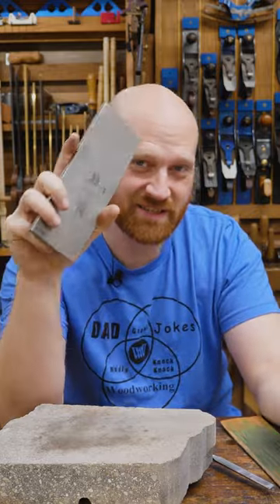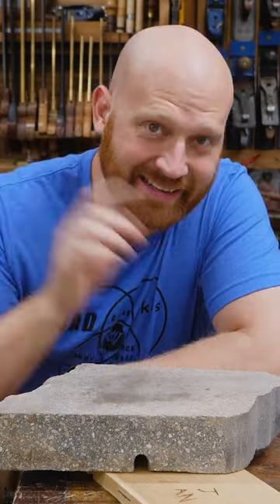You Can Sharpen even with concreet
Andrew Wilson
Brian Suker
Kenny-Anjanette Horn
Christopher Brown
Alex Adams
Ian McElcheran
Russell Gough